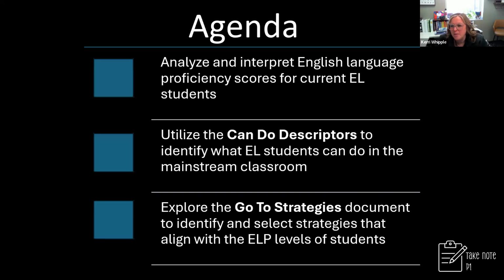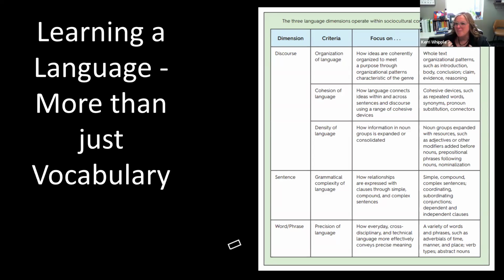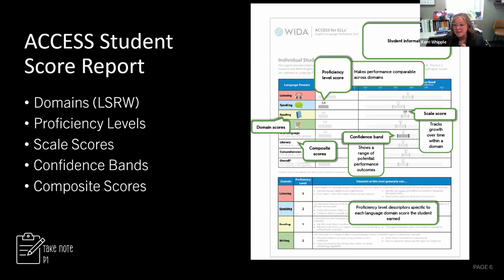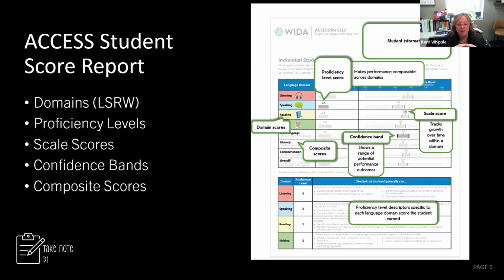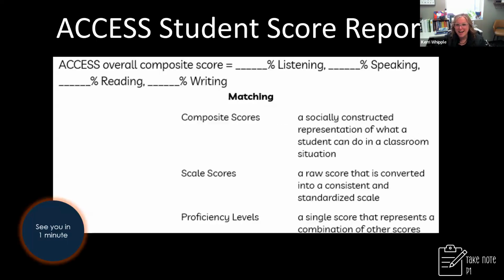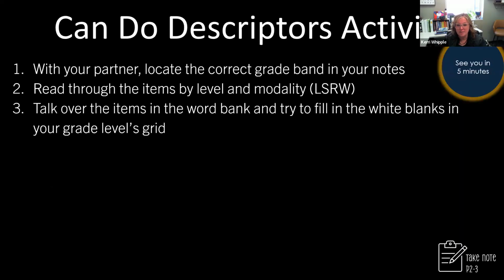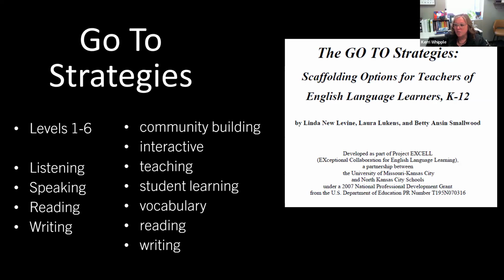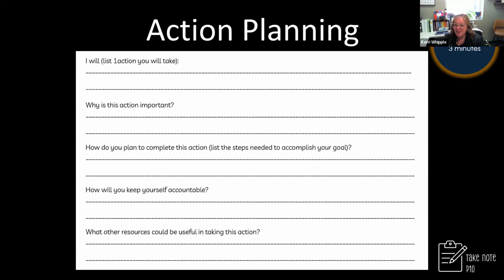English Learner Assessment Basics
This video will help educators understand ACCESS and WIDA Screening results, use the Can Do Descriptors and choose appropriate Go To Strategies for including ELs in their classrooms